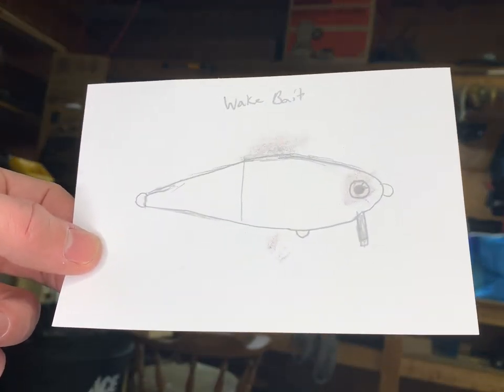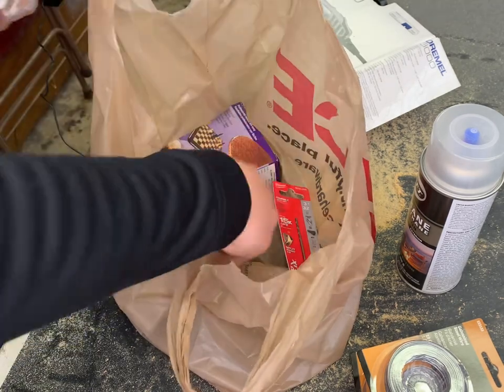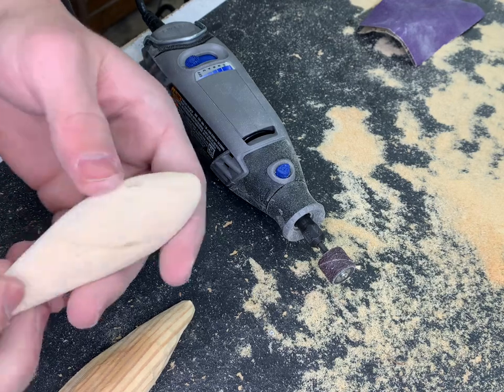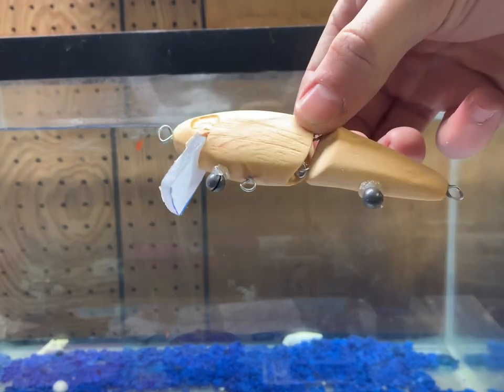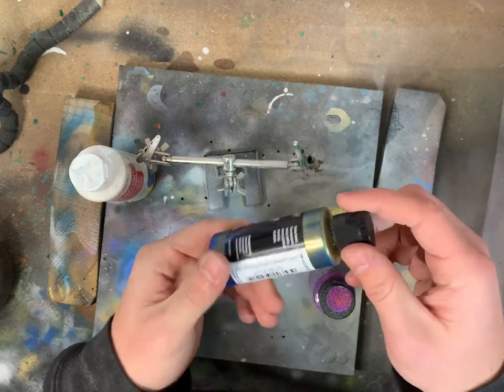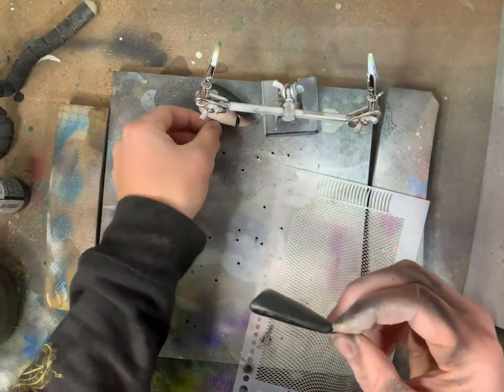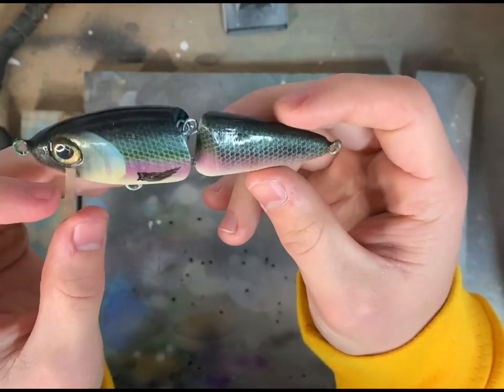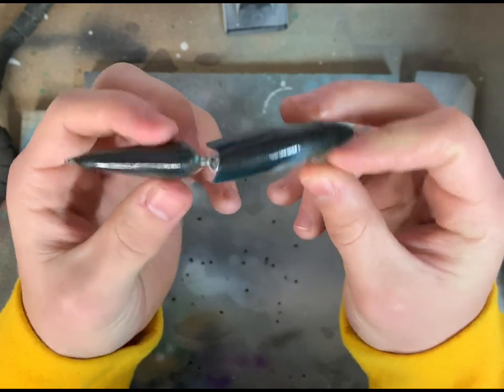Making a Jointed Wake Bait out of Wood